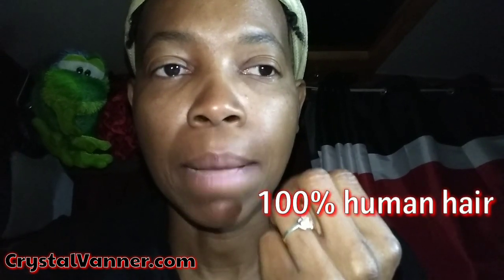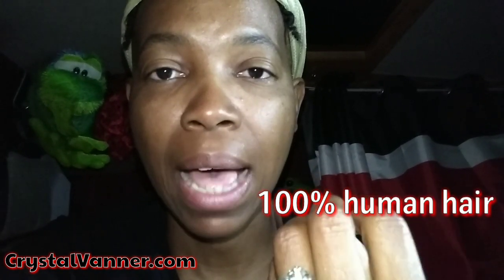Solo Woman Living in a Van | Travel | Rainy Early Morning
🌟 Welcome to the Crystal Vanner channel! Whether you’re here for VanLife tips, budget travel, vehicle tours, or nomadic living inspiration, you’re in the right place.

Embracing Adventure • Building Community • Supporting You

🛒 Amazon Storefront (No extra cost to you!)

📌 Hashtags to Search for More Crystal Vanner